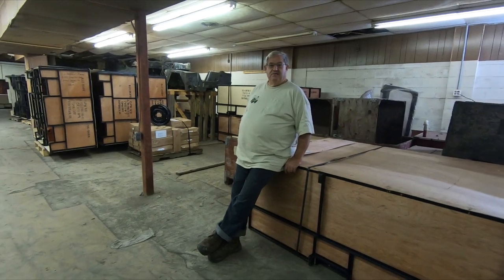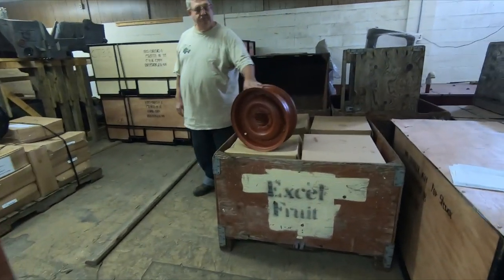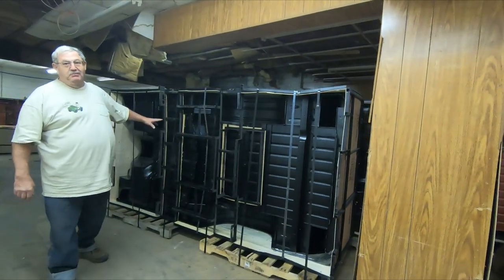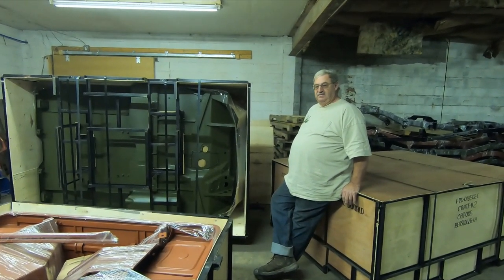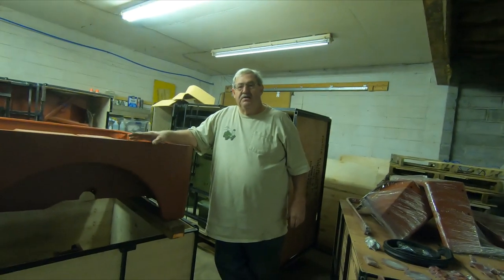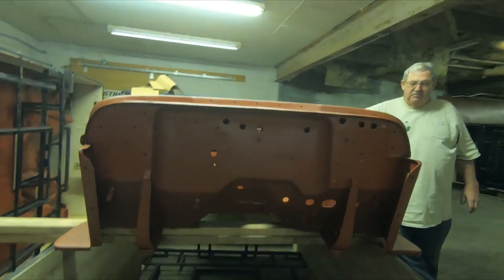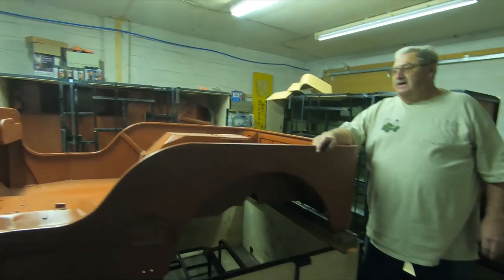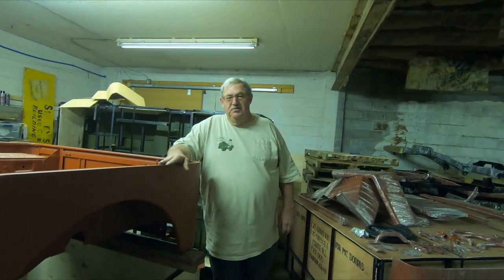MD JUAN REPLACEMENT JEEP BODY KITS AND FRAMES, NEW DEC 2020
Over the years, the contents of the master kit have changed. This new video shows what is currently included with the MD Juan master kits that we sell. It also touches on the different models of body kits and frames that are available, and mentions the reproduction wheels.